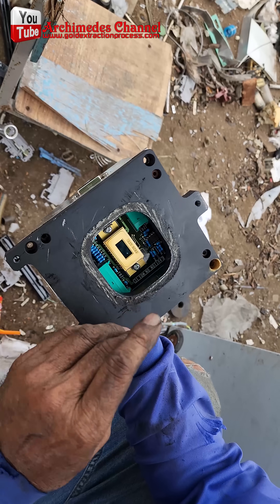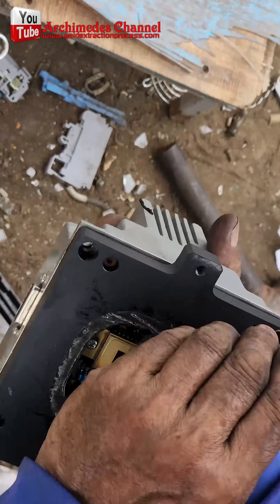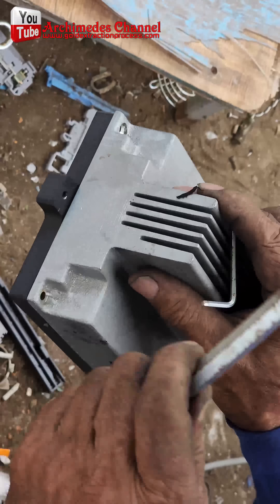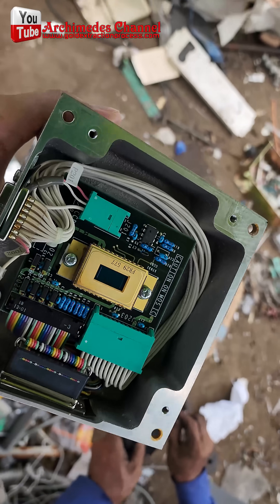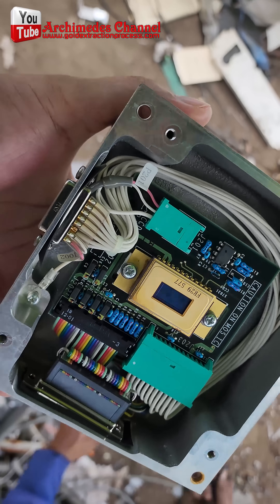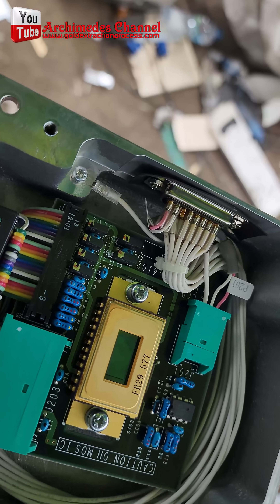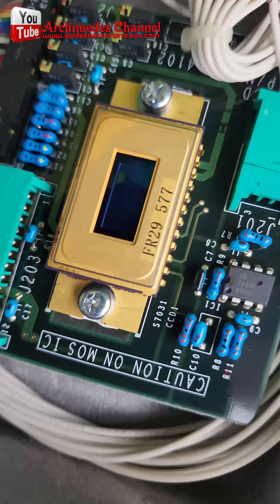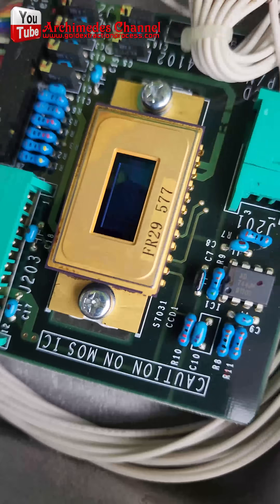📺💎 Why 25-Year-Old “Golden Age” Electronic Devices Contain the Most Gold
@MakeGold Did you know vintage electronics from the late 1990s to early 2000s — the so-called “Golden Age” of electronics — often contain more gold than today’s devices? In this video, we explain why older electronics are a gold mine and how to identify which ones are most valuable for recovery.

Which vintage devices have the most gold
Why manufacturers used more gold back then
What parts to look for: CPUs, RAM, IC chips, connectors
Tips for gold recovery from old electronics
 Start your gold recycling journey today!